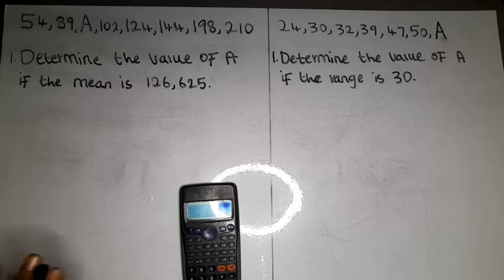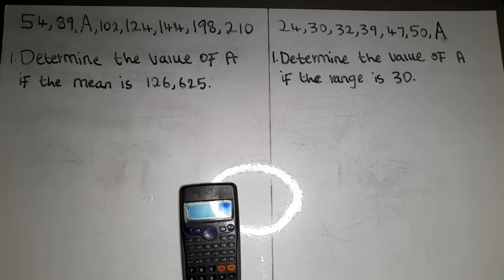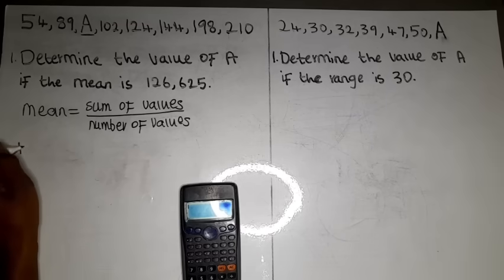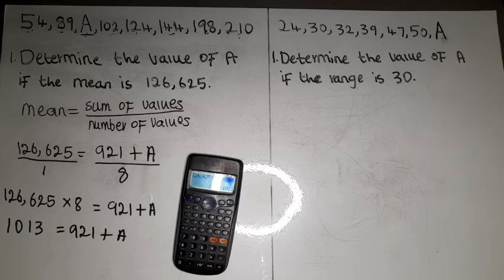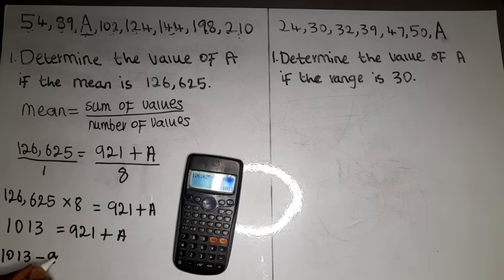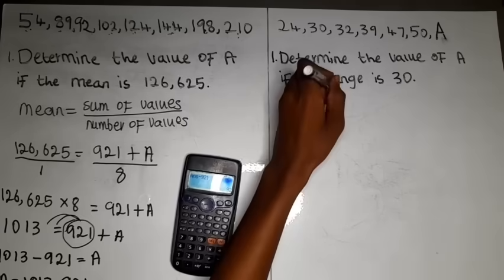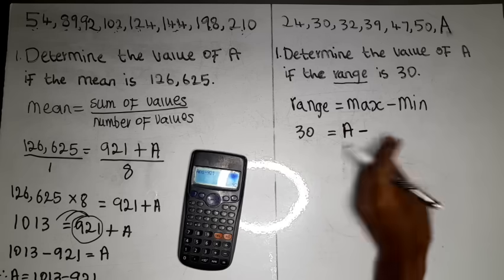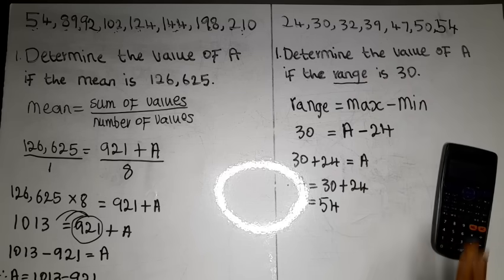Grade 12 Mathematical literacy Data handling (Determining missing values)